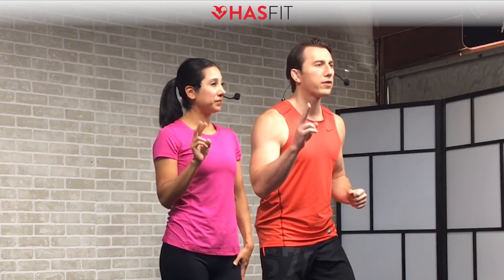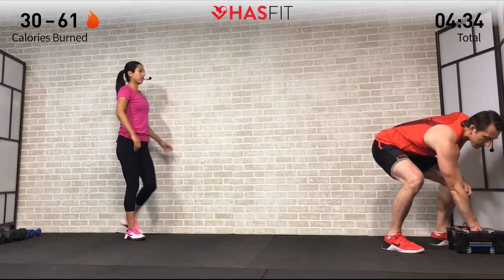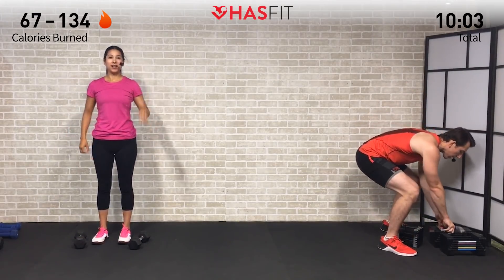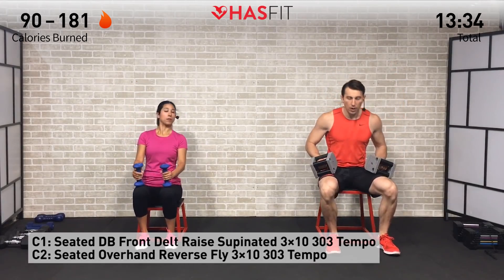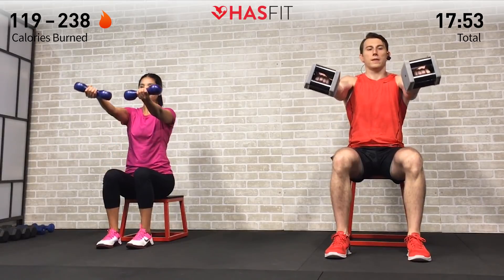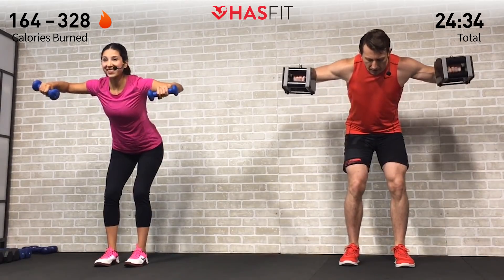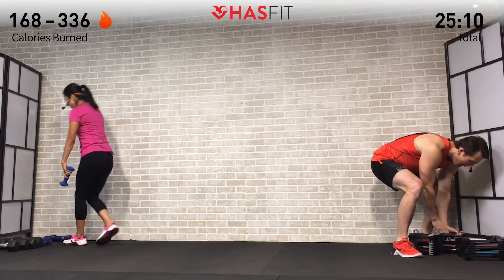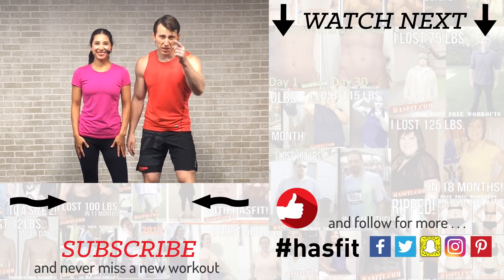30 Min Home Shoulder Workout Routine for Women & Men with Dumbbells - Deltoid & Shoulders Exercises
for the 30 Min Home Shoulder Workout Routine for Women & Men with Dumbbells - Deltoid & Shoulders Exercises instructions